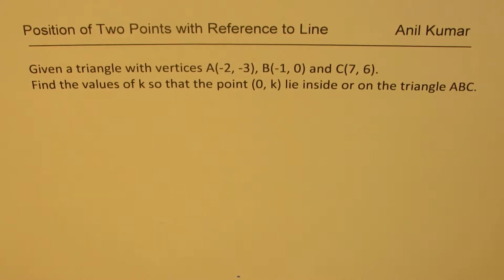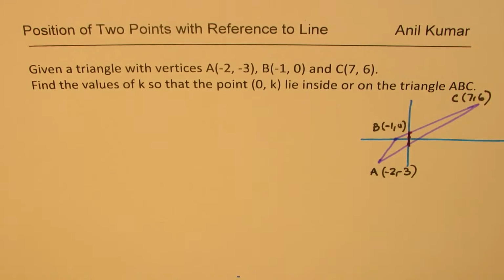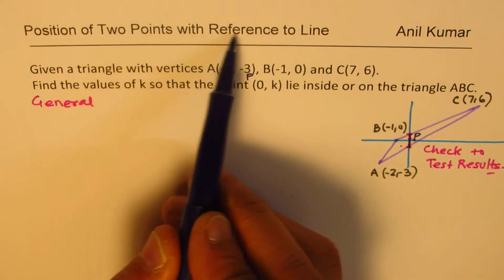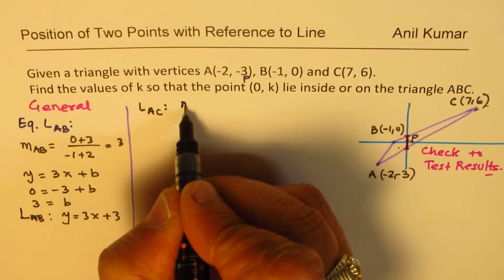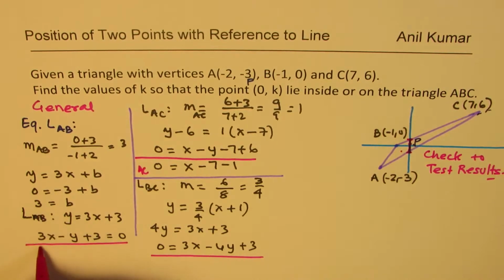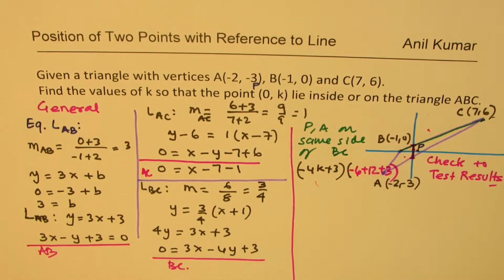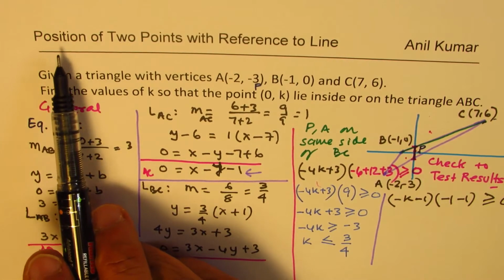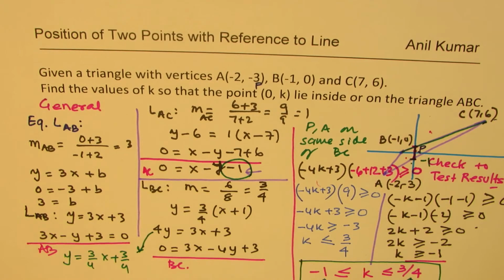Find range of points within the traingle with given Vertices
Given a triangle with vertices A(-2, -3), B(-1, 0) and C(7, 6).
Find the values of k so that the point (0, k) lie inside or on the triangle ABC.